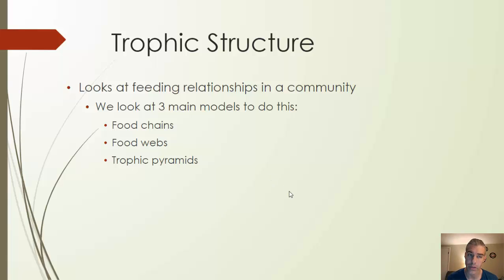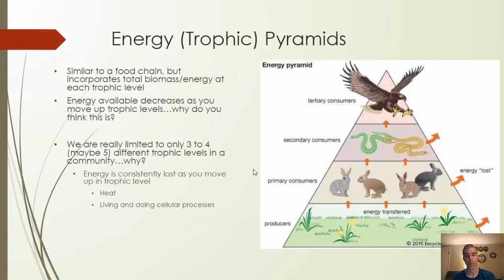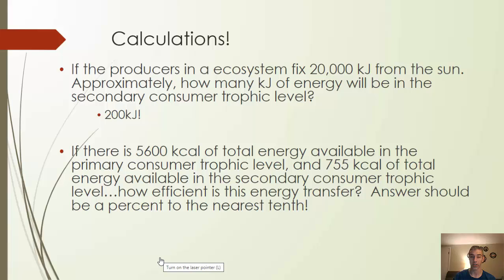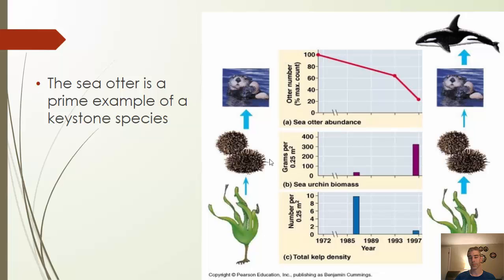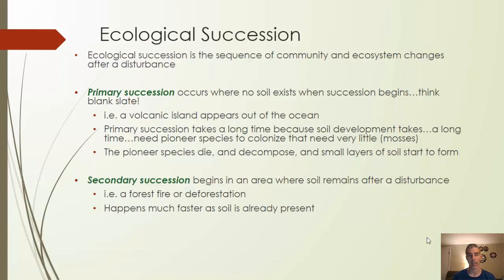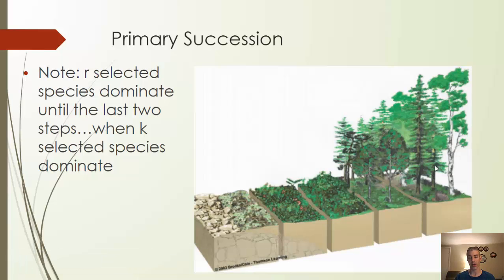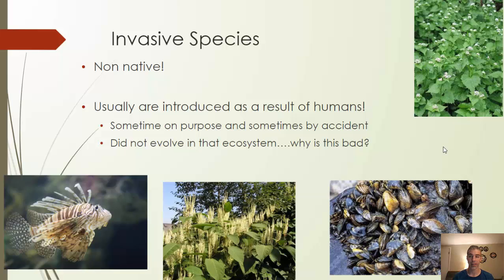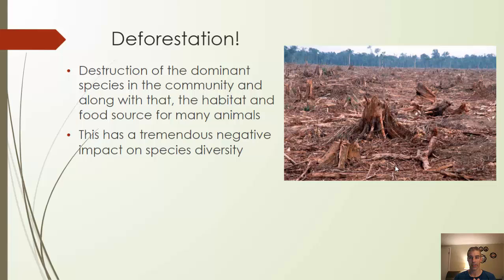Community Ecology pt 3